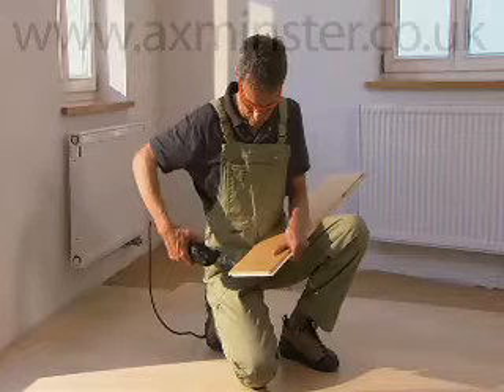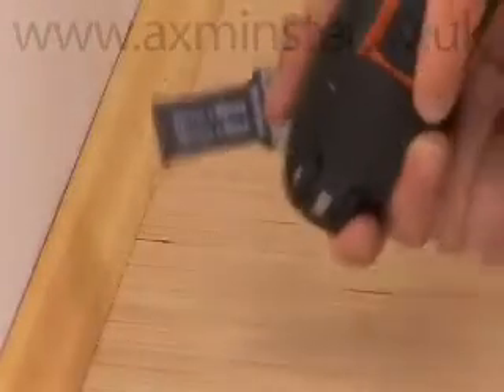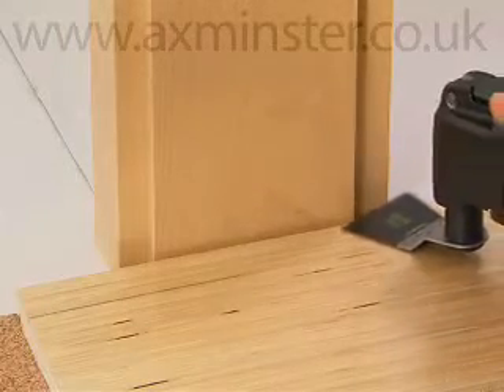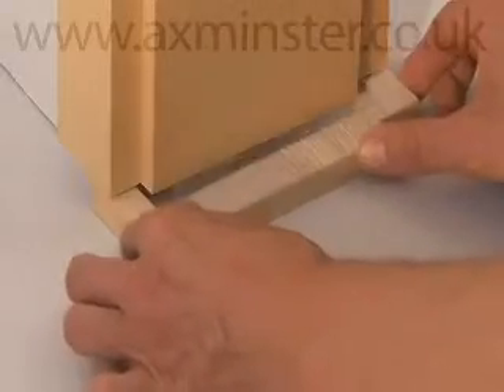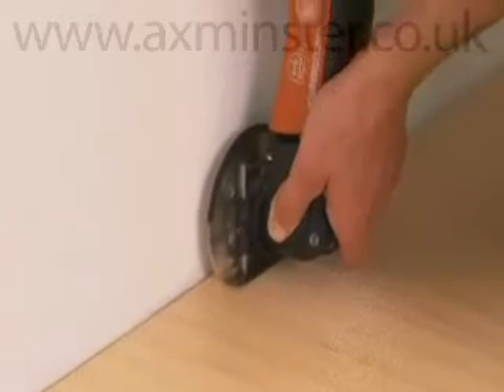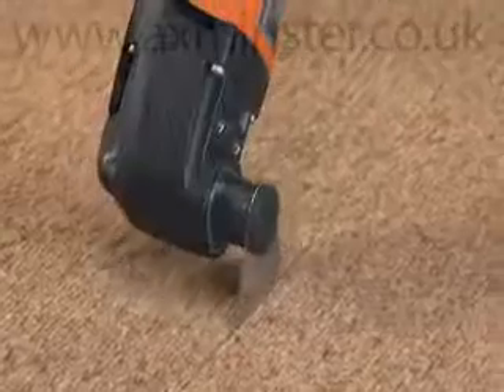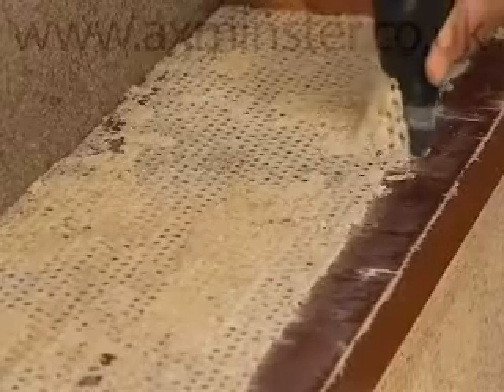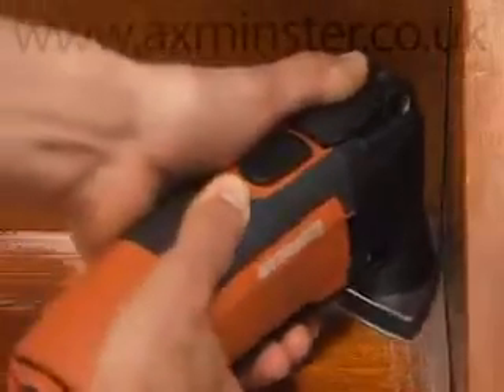Fein Multimaster - Floor Coverings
Fein is the expert when it comes to professional and extremely reliable power tools and special application solutions in the metal, interior work and automotive fields. Fein has been developing innovative and unbeatably efficient solutions for practical applications for 140 years; machines that have proven their worth even under the toughest continuous use by craftsmen and industrial operations alike.

Axminster Tool Centre

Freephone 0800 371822